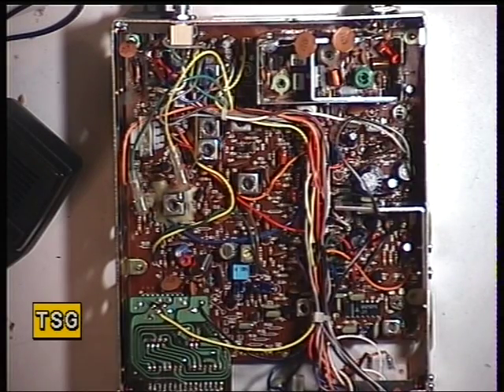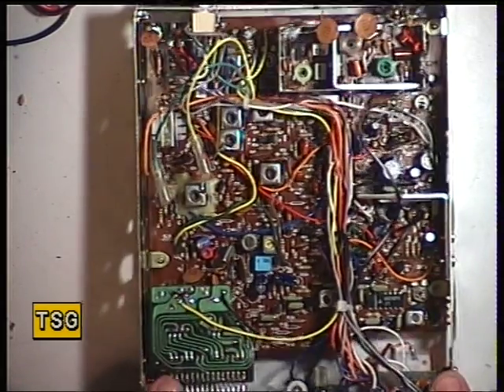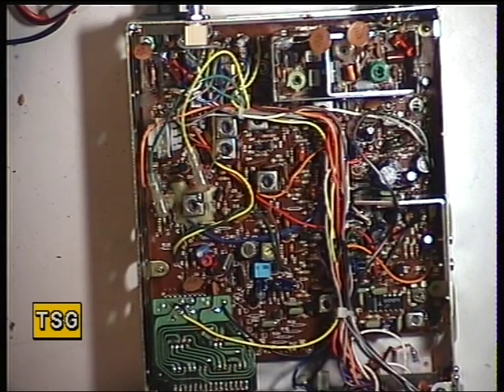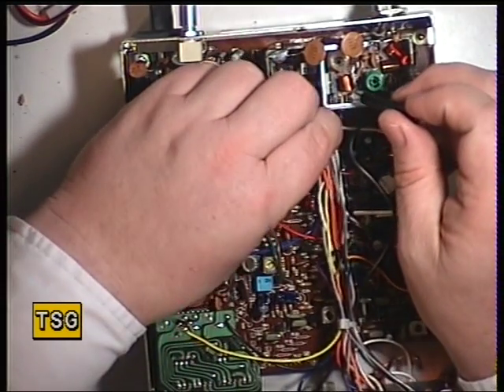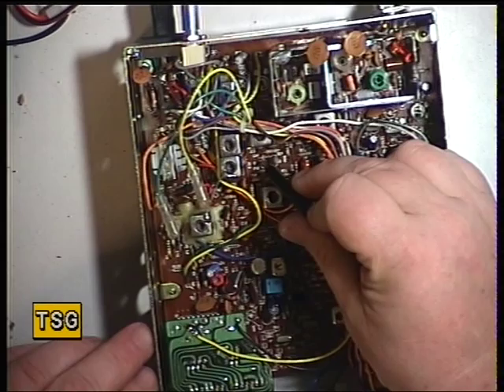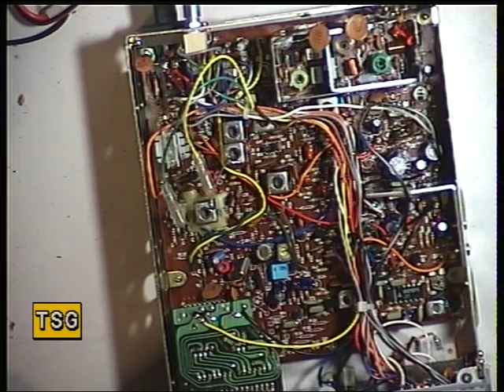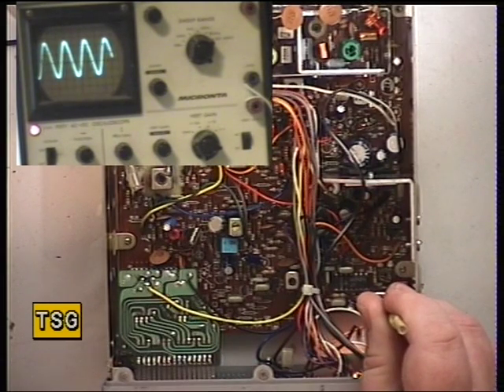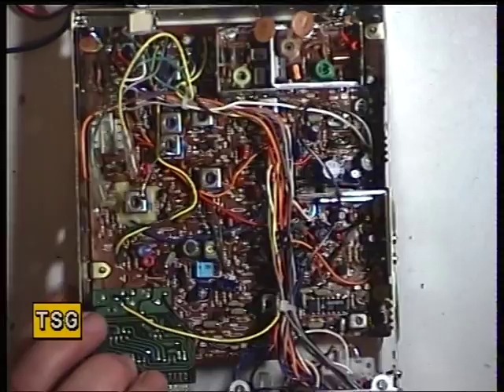York JCB861, UK (CB 27/81) CB radio (Mobile) - Receive adjustment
Richard Shireby, G0OJF, from TSG Communications near Grantham in Lincolnshire (UK) discusses & demonstrates the alignment of the York JCB861 CB radio from 1981.

This solid & reliable radio uses the popular Cybernet 134 chassis.